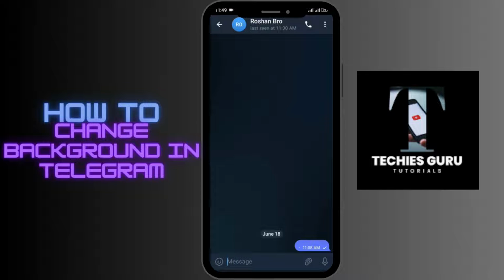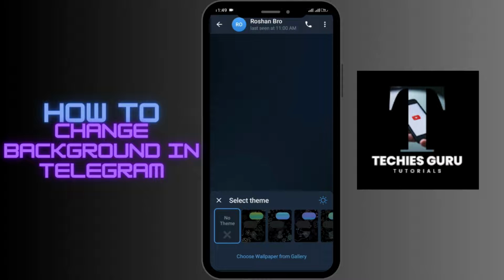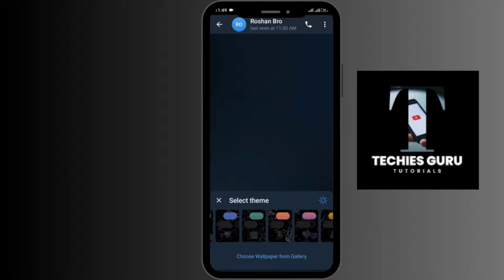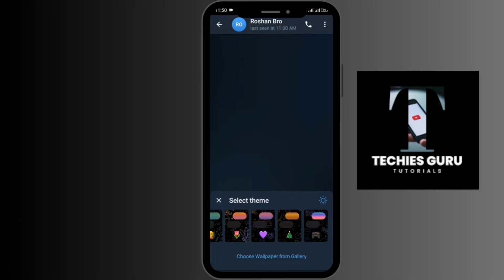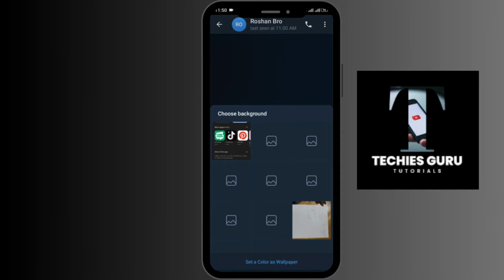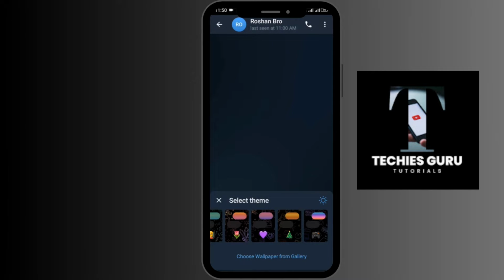How to Change Background in Telegram App?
Do you want to change the background of your Telegram app? It's easy to do and it can make your app look more personalized.

In this video, I'll show you how to change the background of your Telegram app quickly and easily. I'll also give you some tips on how to choose the perfect background for your app.

By the end of this video, you'll know how to change the background of your Telegram app and make it look your own.